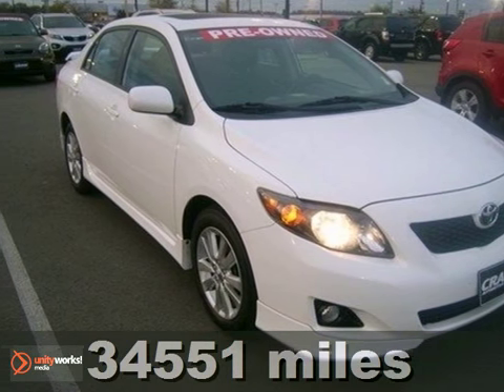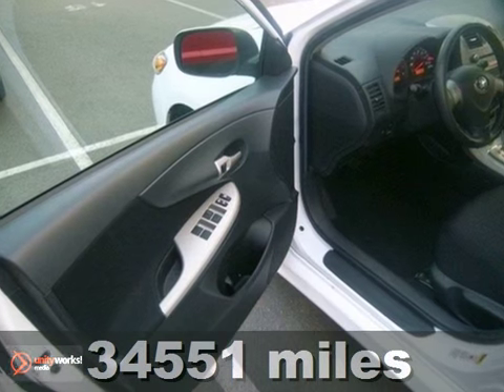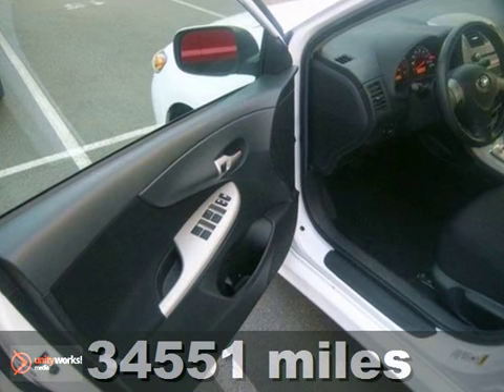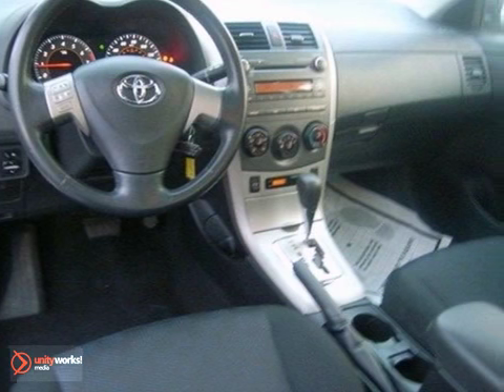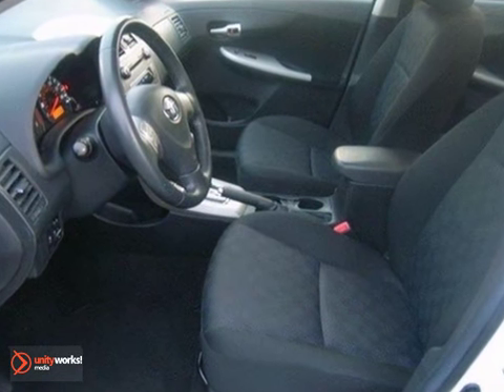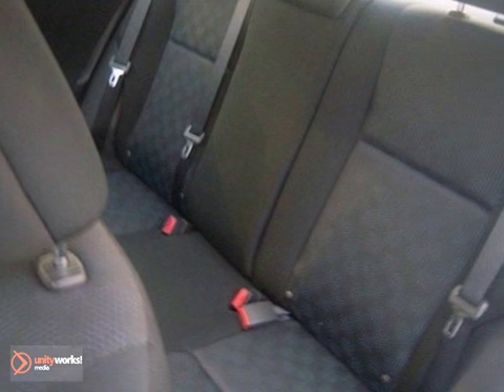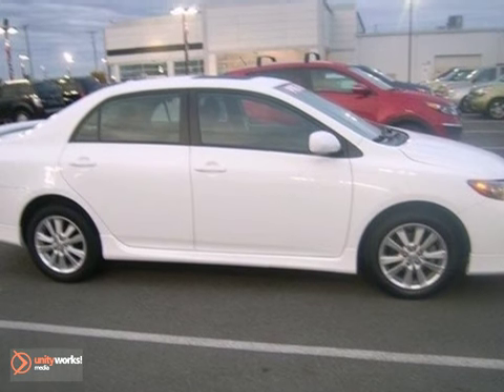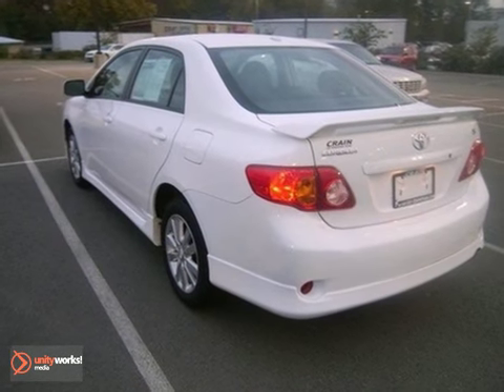2010 Toyota Corolla 3KC5195A in Sherwood AR Little Rock, - SOLD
SOLD - crainkia.com SOLD - ; crainteammitsu.com Ifyou are looking for real value on a great used car, Crain Kia of North Little Rock invites you to call and make an appointment to view this 2010 Toyota Corolla, stock# 3KC5195A. We are conveniently located near Sherwood AR Little Rock, AR and known for our great selection, reliability and quality. Call to take a look at this 2010 Toyota Corolla today. Crain Kia of North Little Rock 5830 Warden Rd Sherwood AR Little Rock AR, 72210 At Crain KIA Mitsubishi we work hard to get you into the vehicle you have always wanted. That new, used, or certified pre-owned vehicle is waiting for you, and we work with a vast array of lending sources to make sure you will get the most complete and comprehensive financial package available. Crain KIA Mitsubishi Service Department strives for 100% customer satisfaction. From general maintenance such as oil changes to major repairs, let Crain KIA Mitsubishi service your vehicle. Our dealership is one of the premier dealerships in the country. Our commitment to customer service is second to none. We offer one of the most comprehensive Parts and Service Department in the automotive industry. Our primary concern is the satisfaction of our customers. Our YouTube Channel was created to enhance the buying experience for each and every one of our internet customers.